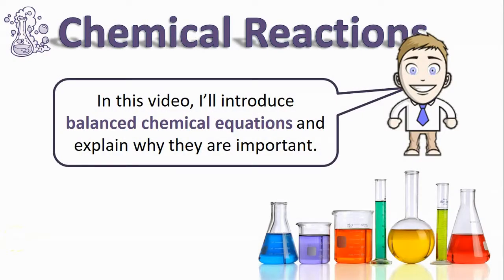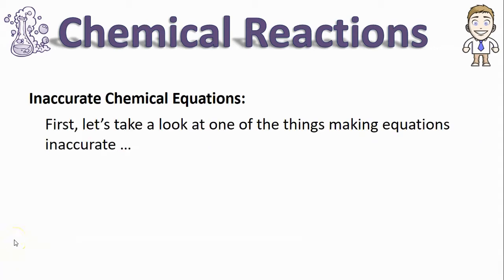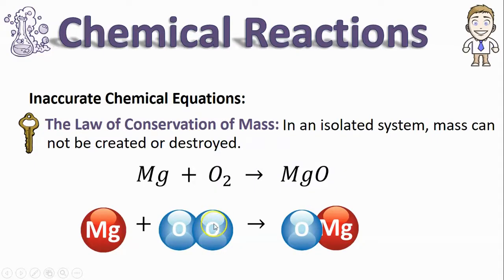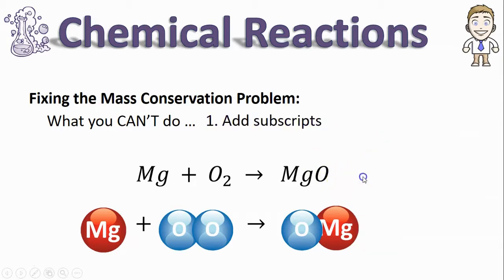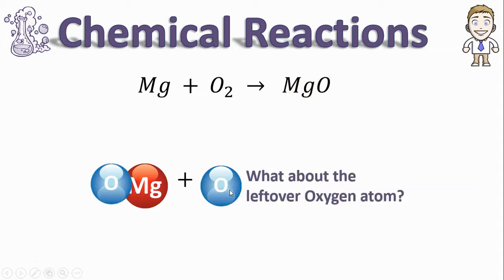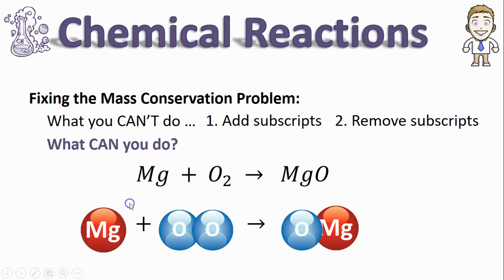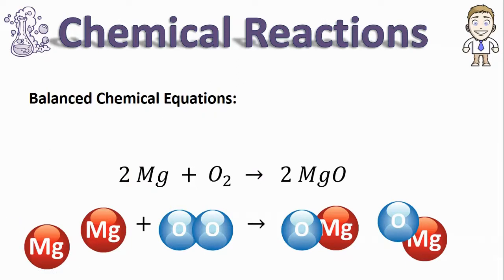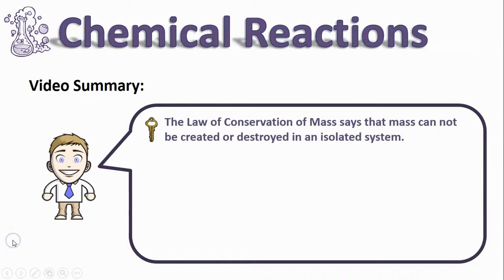6.4 - Balanced Chemical Equations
Learn about balanced chemical equations and why they need to exist.  Find more chemistry resources related to this, and other, videos at my